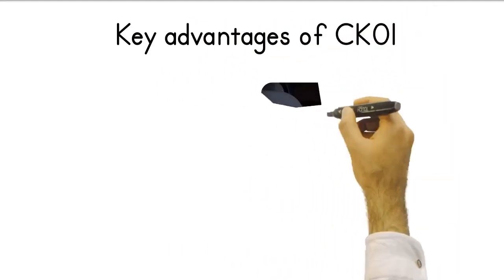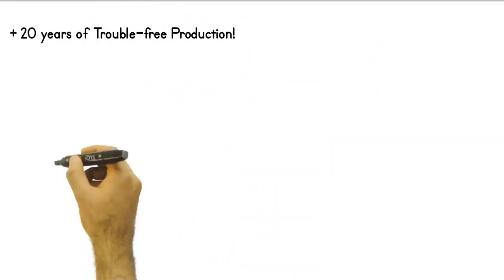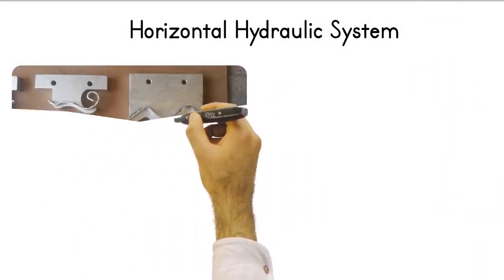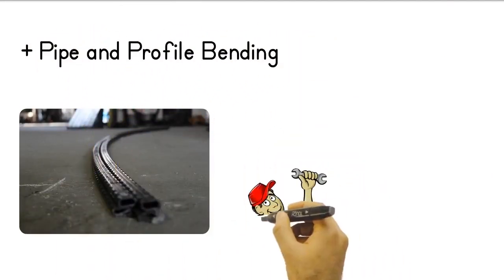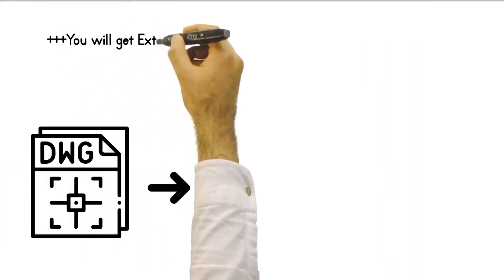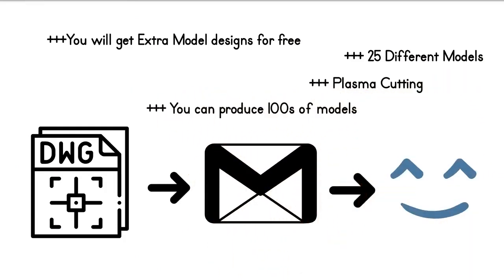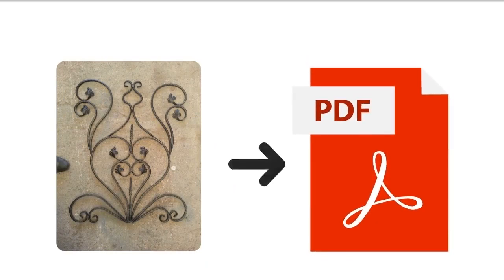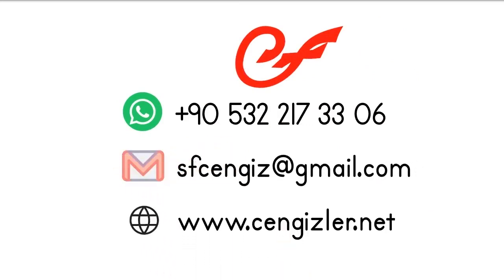Unleashing Artistry: Hydraulic Moulder and Cutter for Wrought Iron Craftsmanship (CK01)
Explore the world of wrought iron craftsmanship with our advanced hydraulic moulder and cutting machine. Witness how this innovative tool sculpts and shapes wrought iron, adding intricate details and precision to your projects. Elevate your capabilities today!